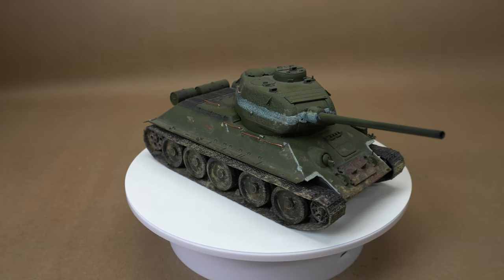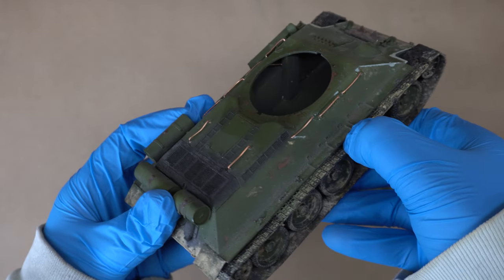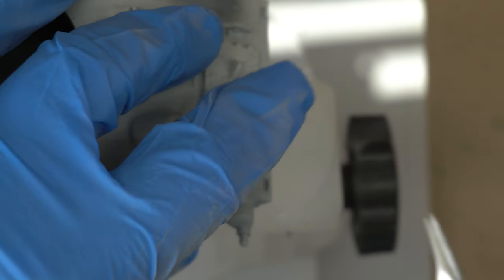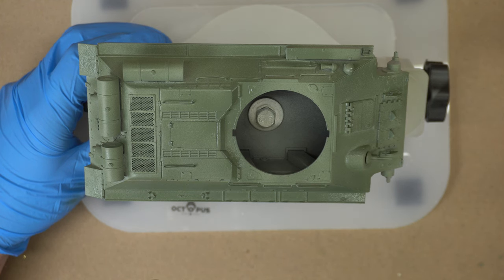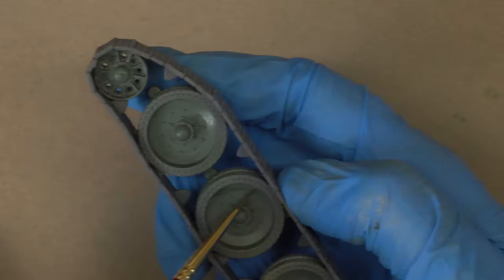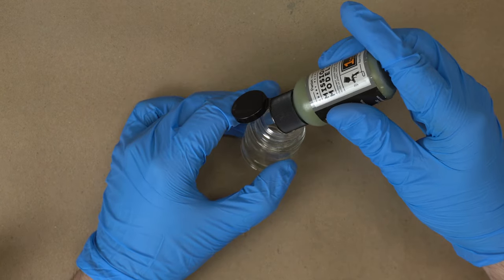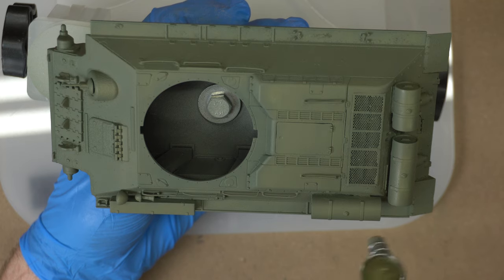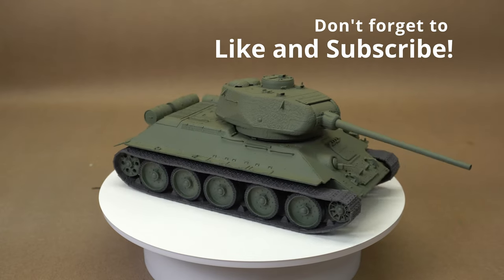Repainting the Russian Hero tank with Mission Models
Hiyo! Today I've decided to repaint my Academy T-34/85. He was my 2nd armor model I made. Due to an a small fall, some parts broke and I figured I oughta' make him look great. Although I decided to use paint I don't care for. Hopefully it goes well.

This will part 1 of 2. I didn't want to separate them, but I thought I'd be easier for me to edit this way.